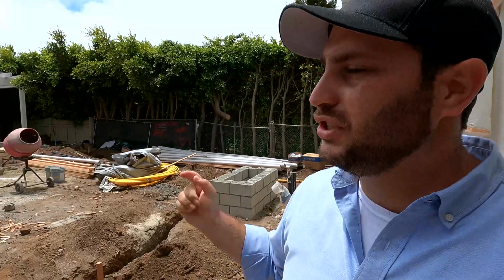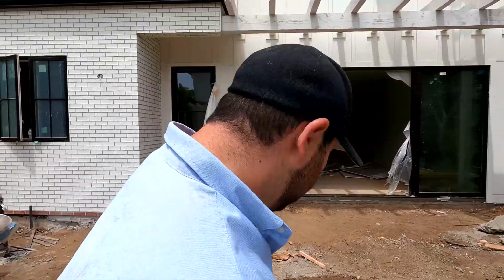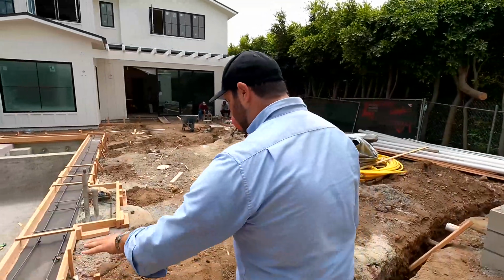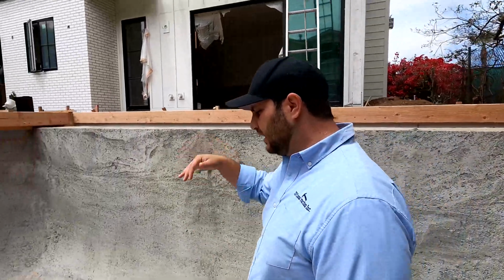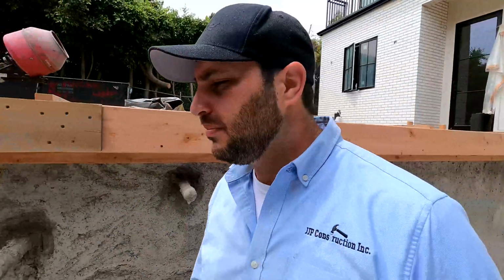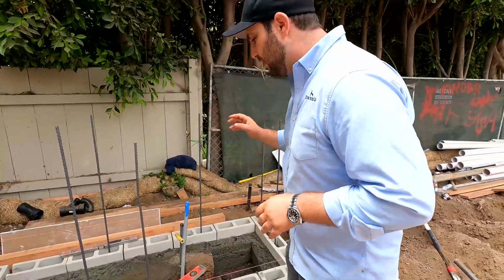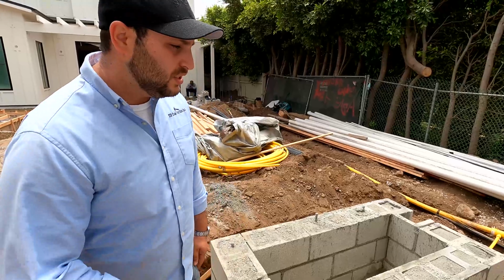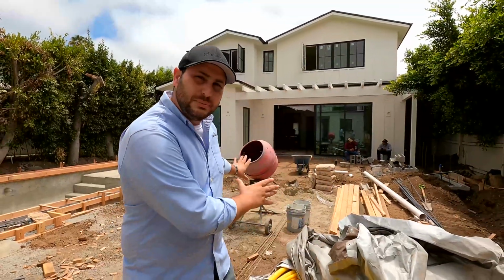Starting A Backyard Project | Radcliffe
This Episode is taking place in Pacific Palisades, California at my Radcliffe Project!

In this video,  i talk about starting a backyard project. getting the pool shot with gunite, starting the hardscape with the bbq and firepit!

I am a real estate Developer and General Contractor in Los Angeles.

Come along on my journey as a build some of the most custom and luxurious homes in Los Angeles. I will be going through the motions of the buy, build and sell process with you! Leave a comment on any video, and if you have any questions about Construction, Development, or the Real estate market, let me know here. I'll respond as much as I can. You can always try me on Instagram (@JJPConstruction) as well!

✅ Would you like me to Crash Your Site? to be featured on this channel, reach out: with the subject line "site crash".

Property Location: Pacific Palisades
Specs: 7/8.5
6,200 sqft. house
10,000 sqft lot

It is a huge help to me. It helps make sure others just like you can see this video too!
👉Comment, If you have any questions or would like to see something more on the next episode!